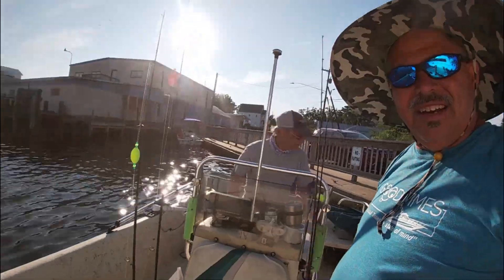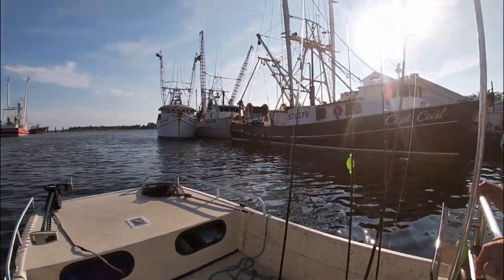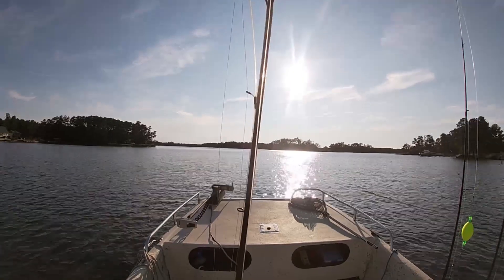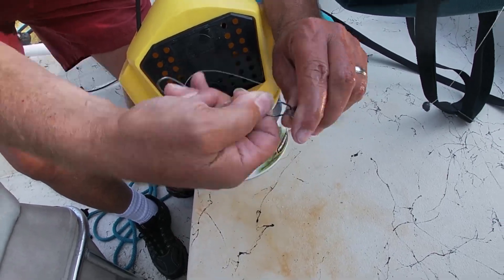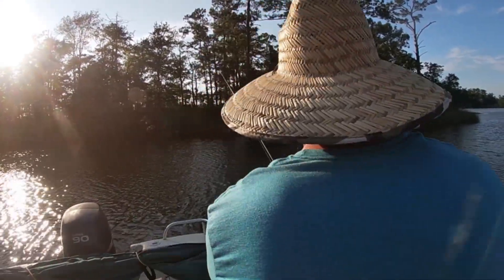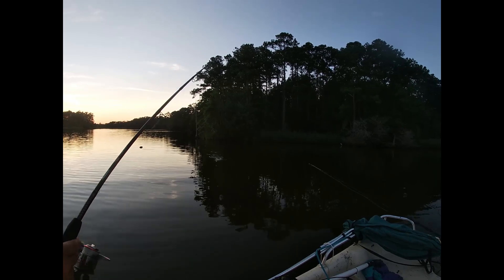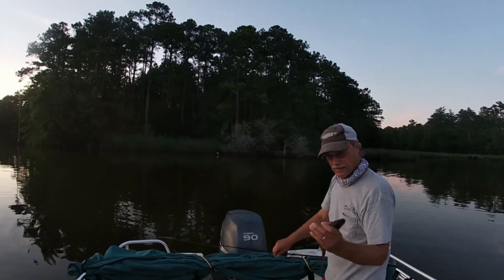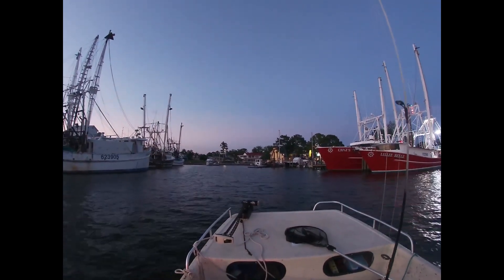Fishing with Byron in Oriental NC.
In this video I met up with a local subscriber in Oriental NC and we went fishing.